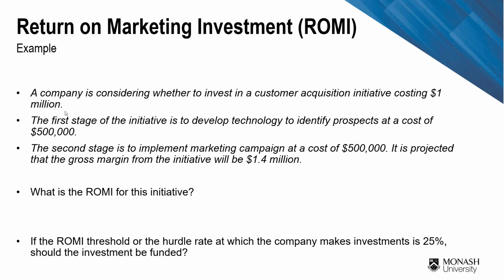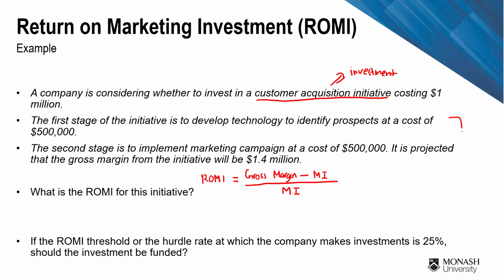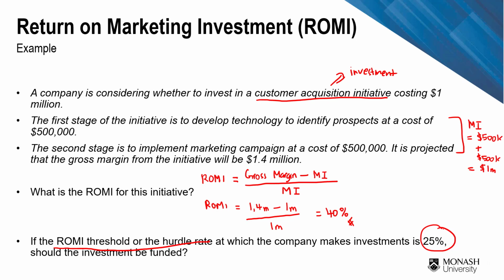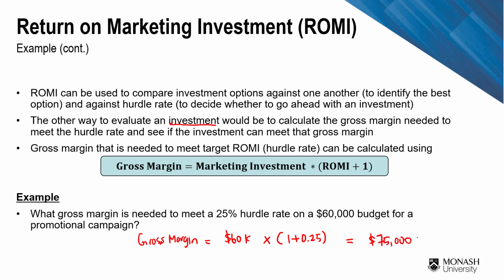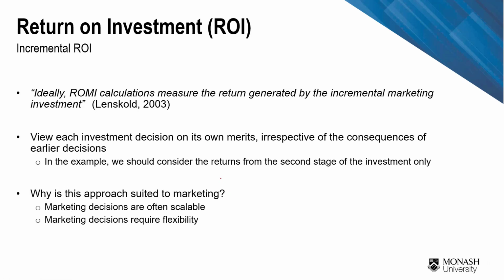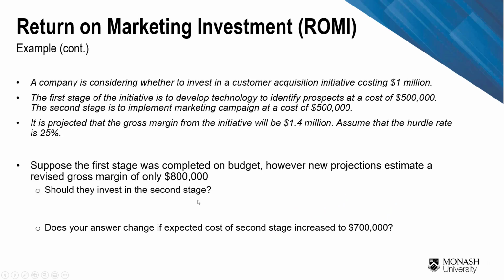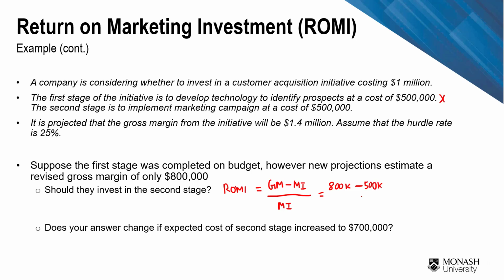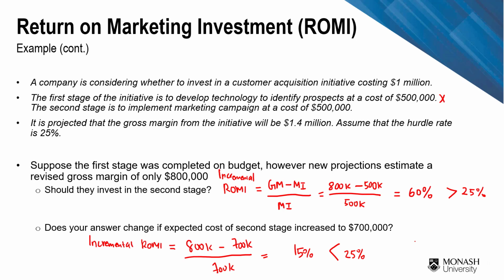Lecture 12 - Part 2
MKF2131 - Marketing Decision Analysis

Part 2: Example - ROMI and Incremental ROMI